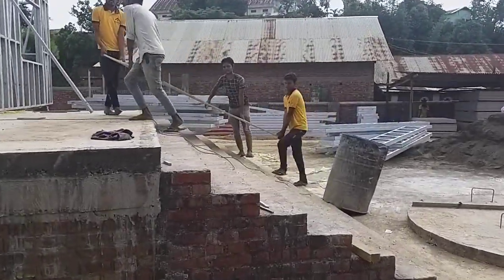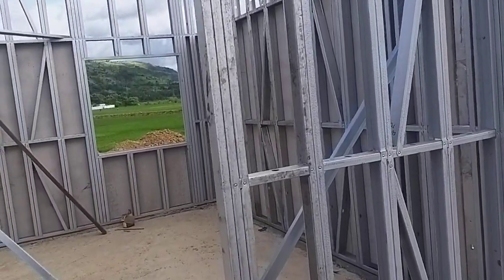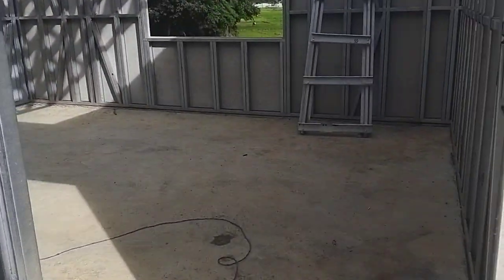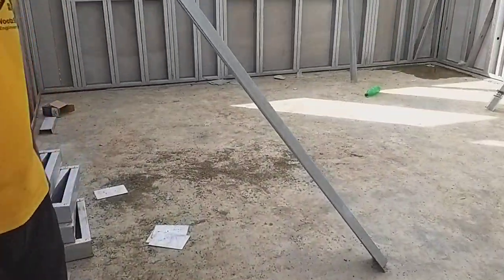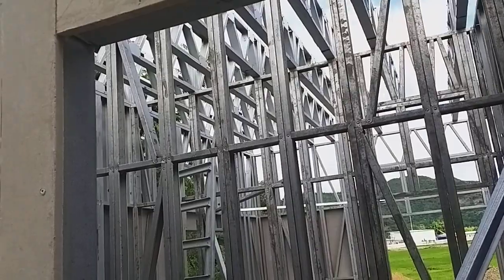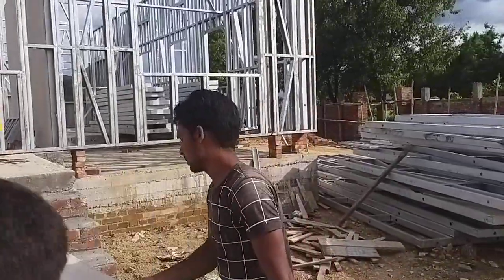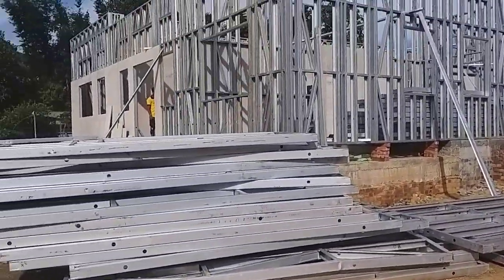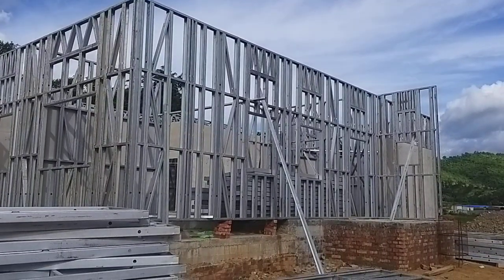Anandi lifestyle solutions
Kakching lamkhai